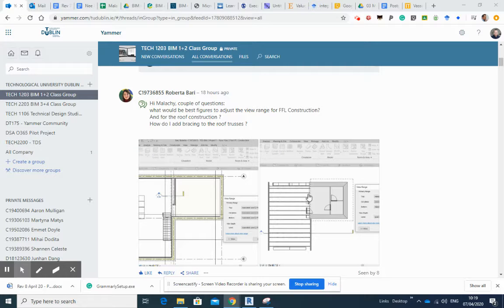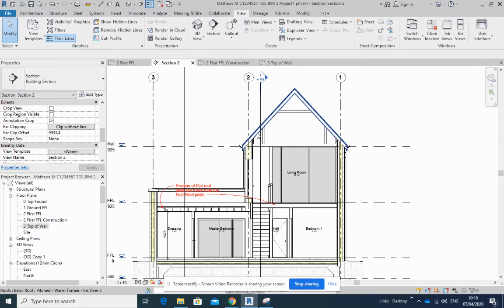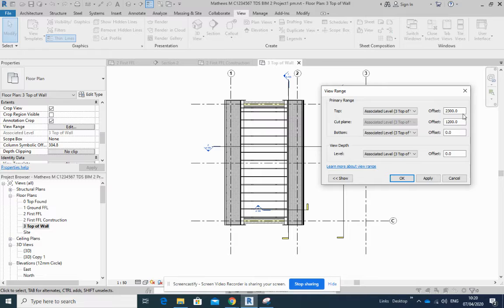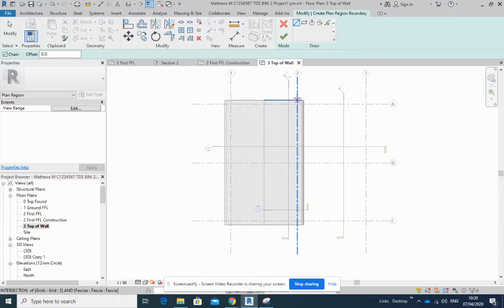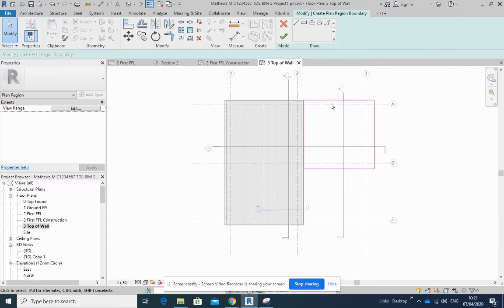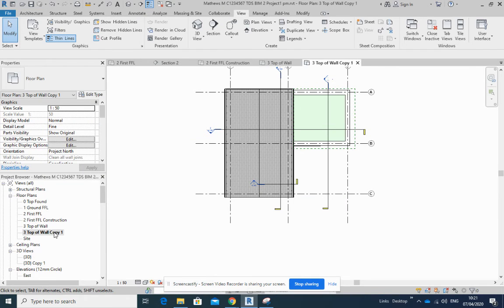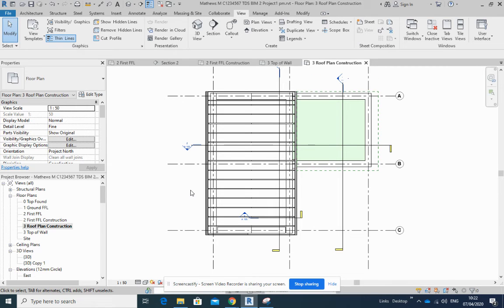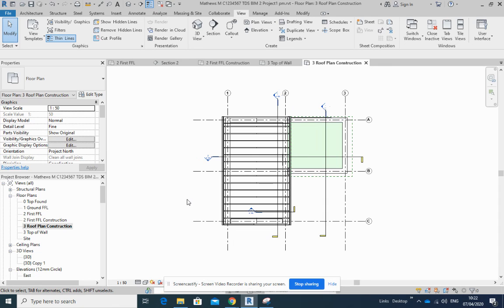Roof Construction Plan: Apr 7, 2020 10:22 AM